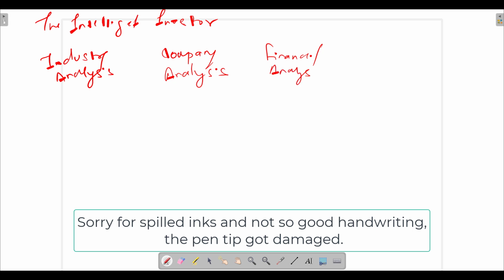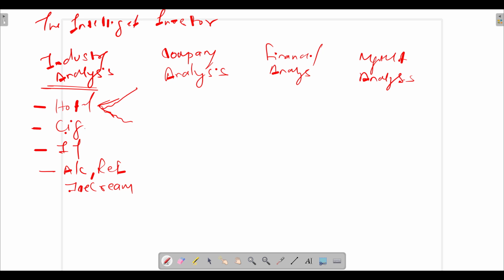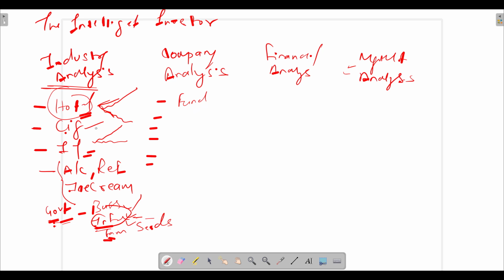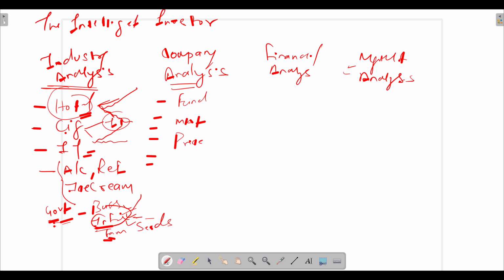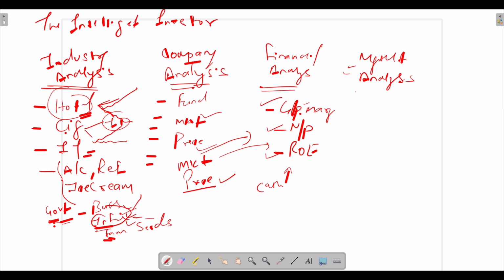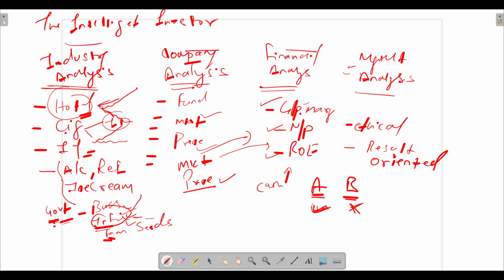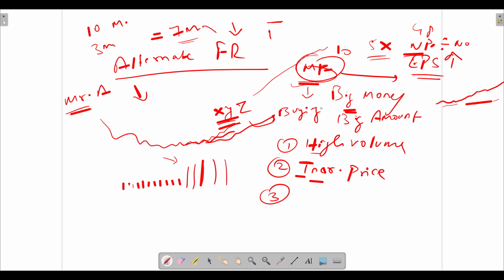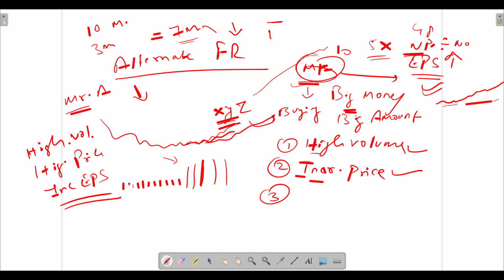FUNDAMENTAL ANALYSIS OF STOCKS| IMPORTANT PARAMETERS TO CHECK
Channel or any person engaged with it doesn’t hold any responsibility for the losses incurred arising from or in connection with any use of the information on or accessed through this channel.

The information provided in this video is for general information only and should not be taken as professional advice. There are risks involved with stock market investing and consumers should not act upon the content or information found here without first seeking advice from an accountant, financial planner, lawyer or other professional. Consumers should always research companies individually and define a strategy before making decisions. This Channel or the person(s) associated with it is not liable for any loss incurred, arising from the use of, or reliance on, the information provided by this video.

TIMESTAMPS